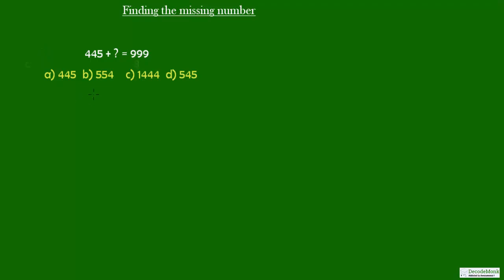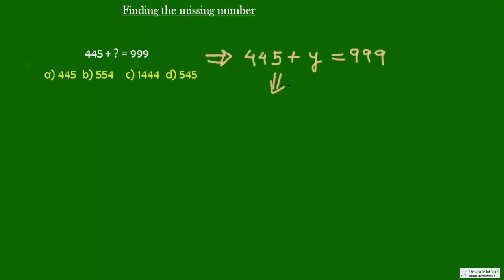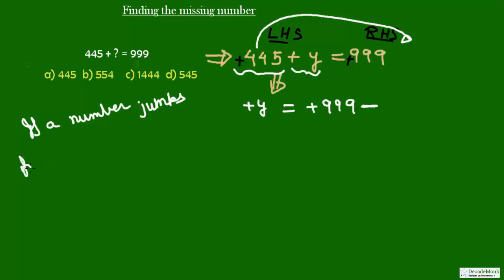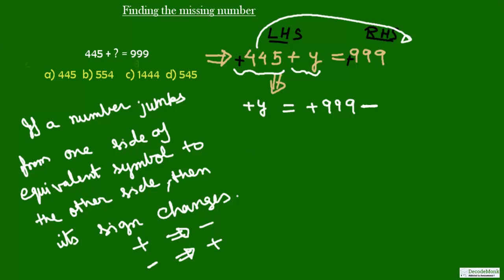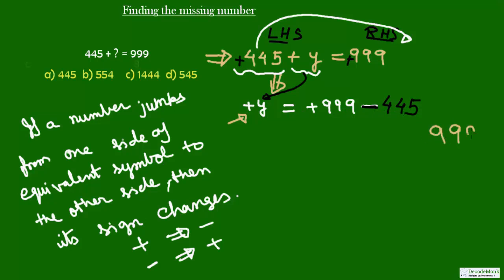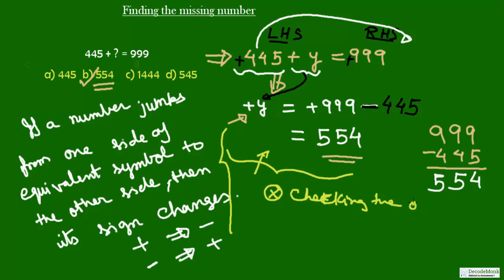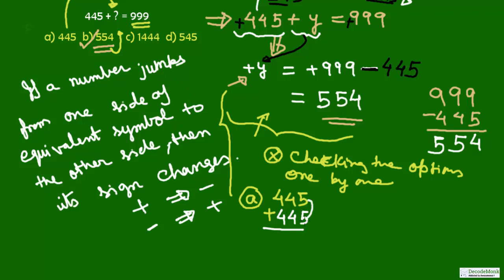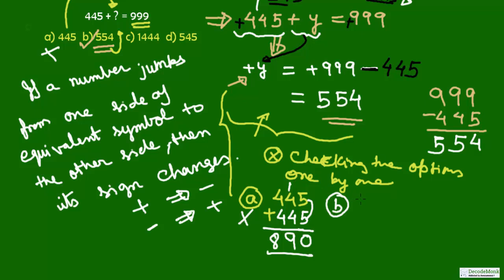Computational Operations__Finding missing number_Math Olympiad class 3 , 4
This video lecture discusses a question on computational operations, where you need to find a missing number. Questions  on this concept are very common in Math Olympiads meant for primary classes.